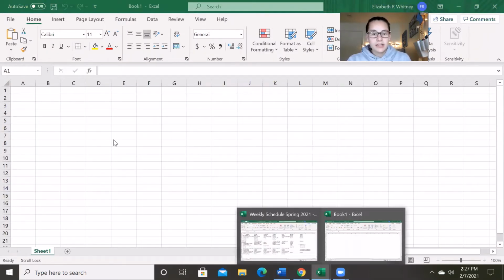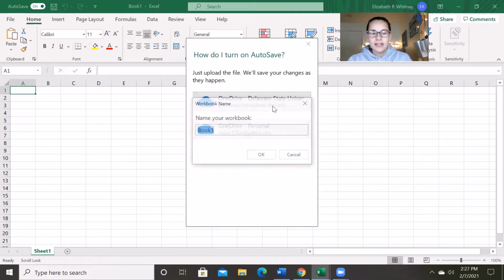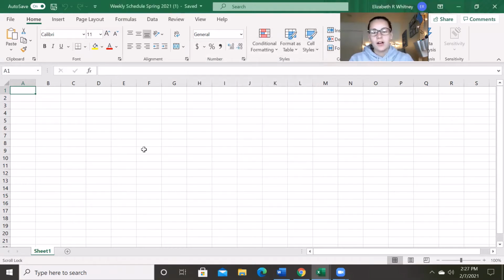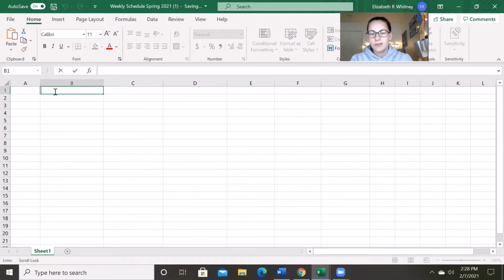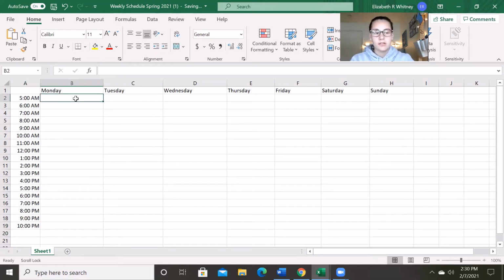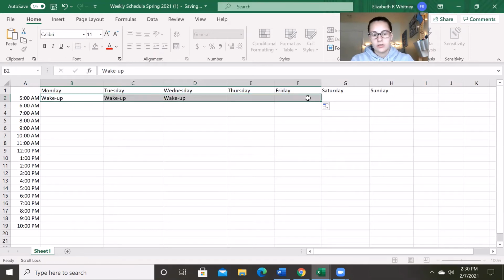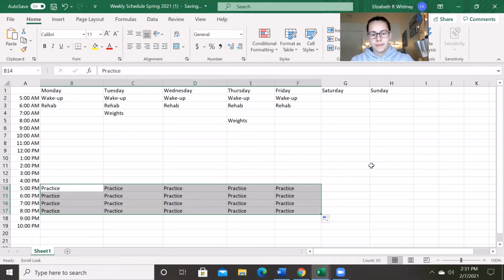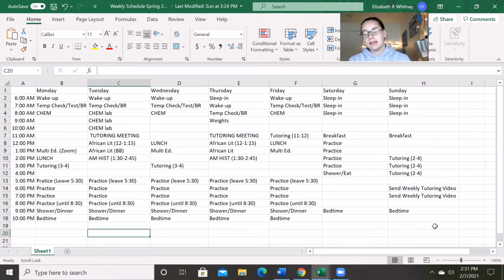Study Skills Tutor | Time Management Part I: Calendar Blocking | DSU Student Success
In this week's episode of the Study Skills Tutor series, we will show you how to organize your schedule through calendar blocking in Microsoft Excel.

DSU Office of Student Success | Study Skills Tutor